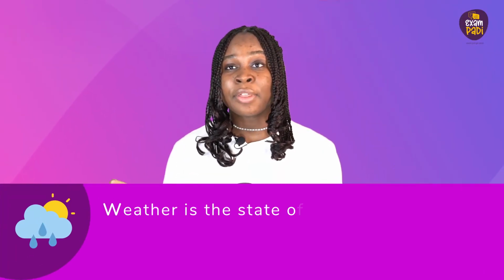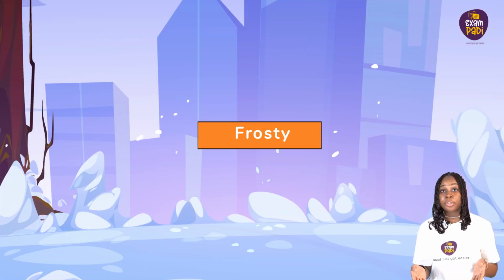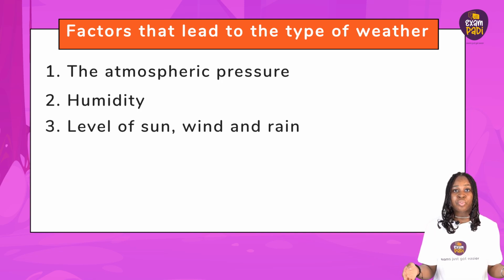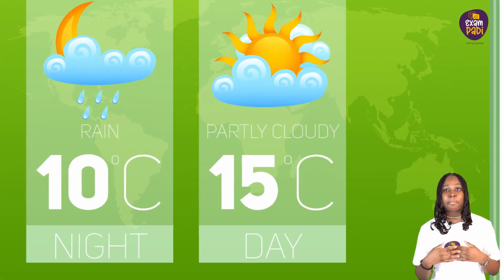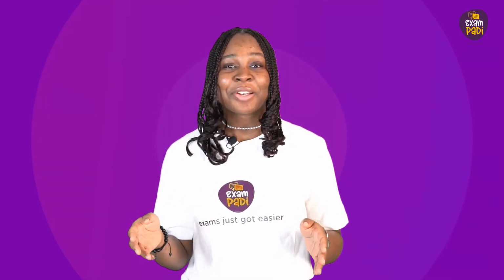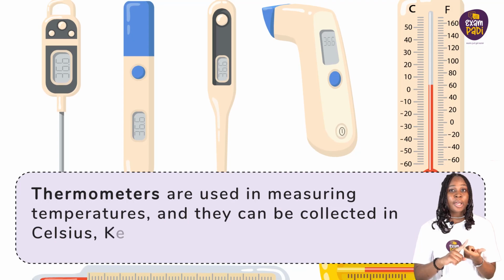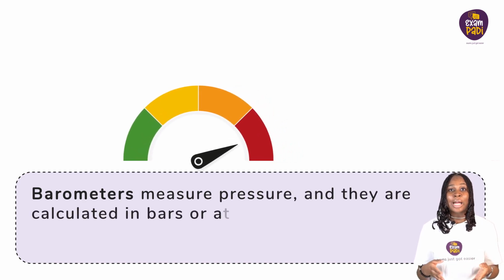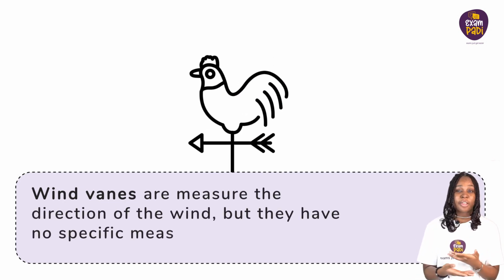Weather | ExamPadi | Crash Course | Learning Videos for Kids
Hey ExamPadi Fam!  Have you ever looked up at the sky and wondered why it's sunny one day and rainy the next?  In this video, we're going on a weather adventure to learn all about the amazing things that happen high above our heads! We'll explore what makes clouds fluffy, why it rains, and even how sunshine brightens our day.  So buckle up, young learners, because we're about to get schooled by the weather!

Thumbnail: Designed by Freepik